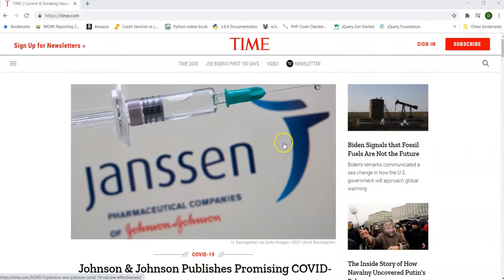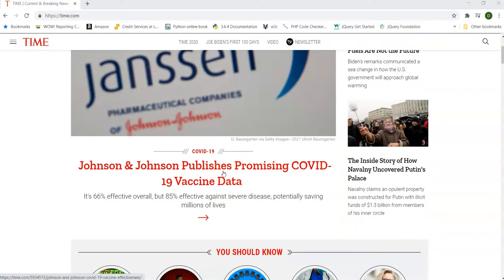Principles of Design Website Review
This video goes over the principles of design, using the Time.com website as an example.